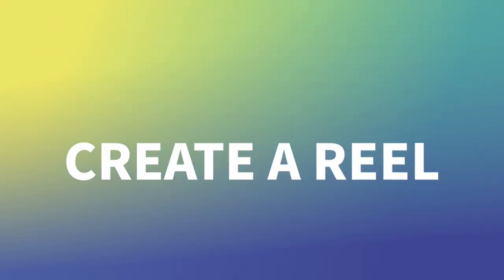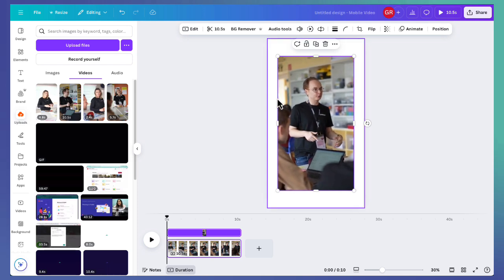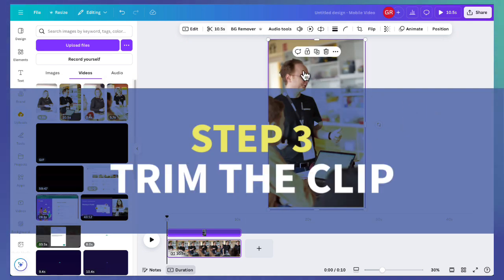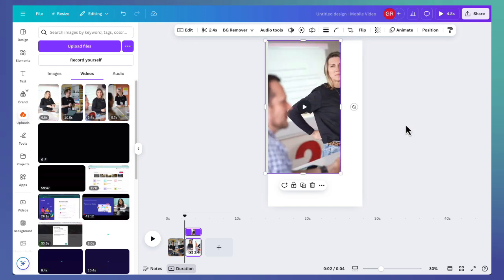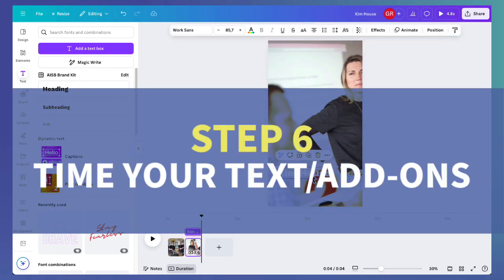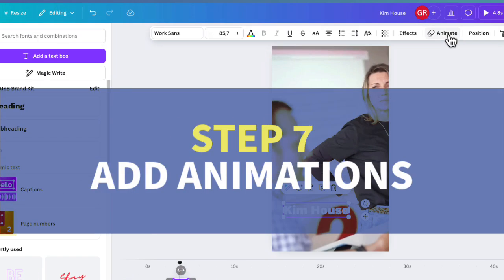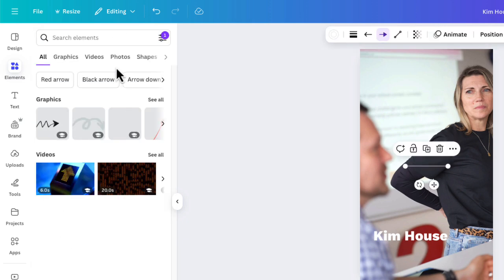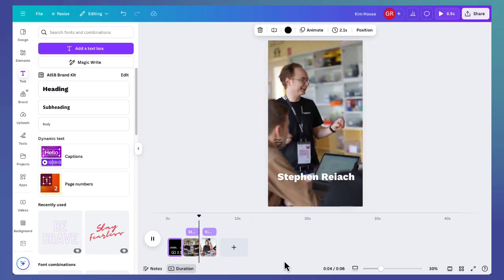Create a Reel with Canva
Learn how to create an engaging reel with Canva in 10 simple steps.